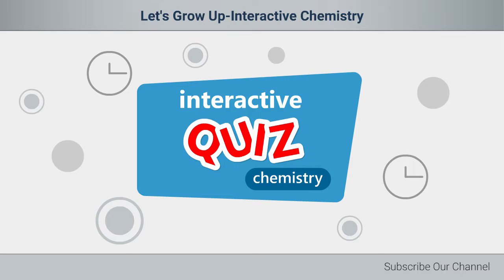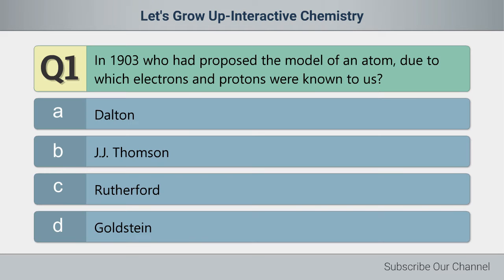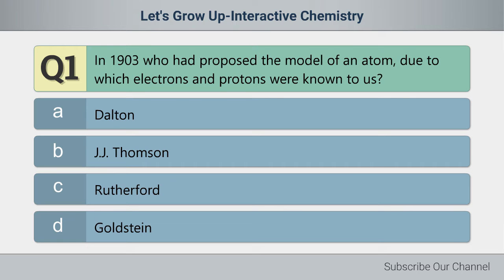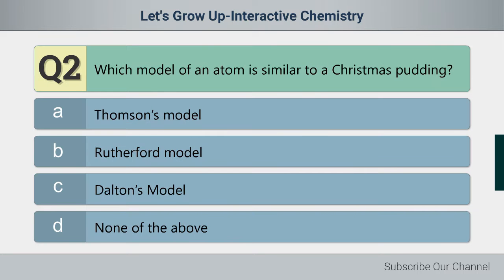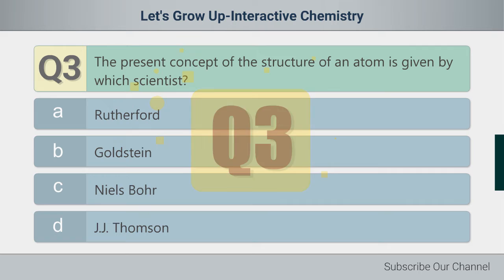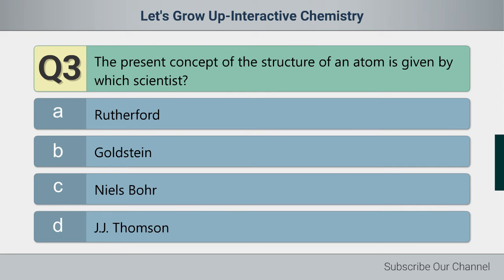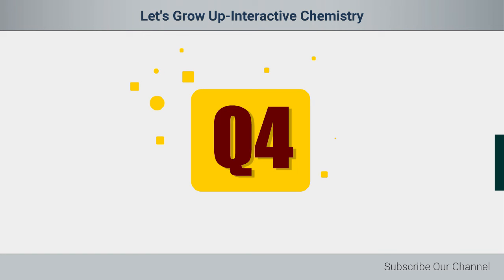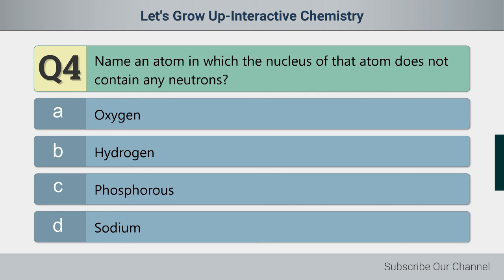Atomic Question and Answer Quiz | Interactive chemistry Atom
Hi Friends,
Atomic question answer part video for all of you. I hope this video will help you for your exam. Today it is the first experimental video. If you like it then, we develop more videos for you.